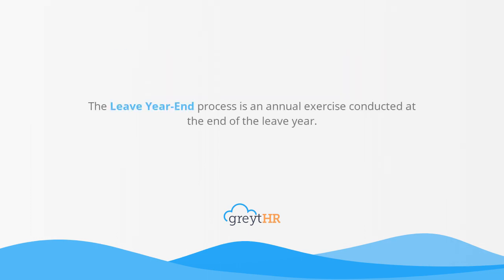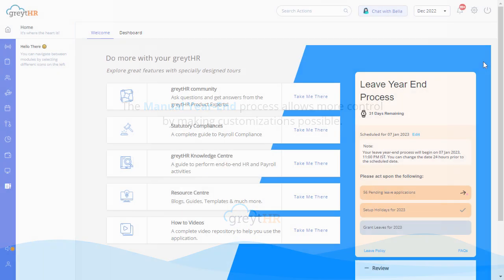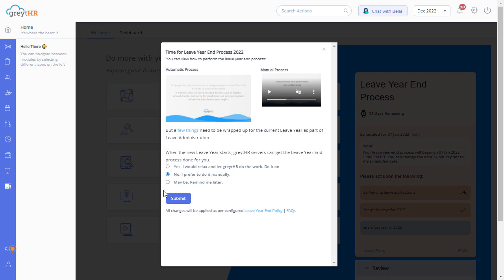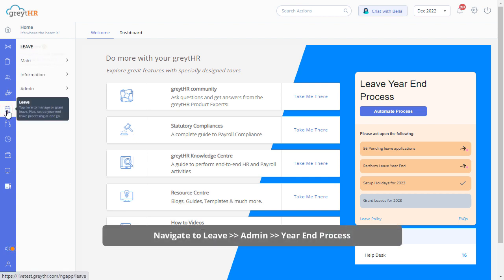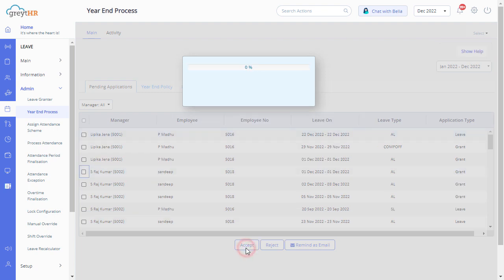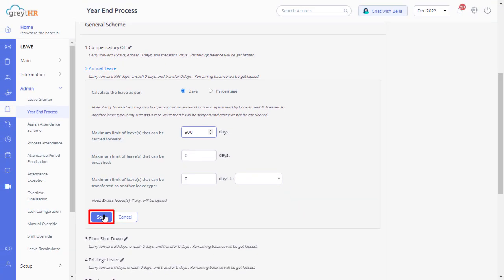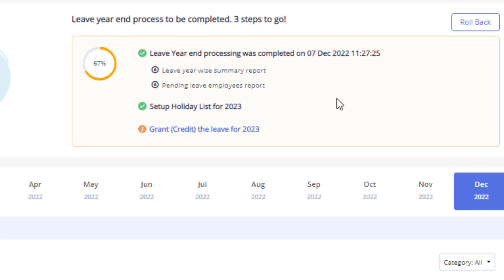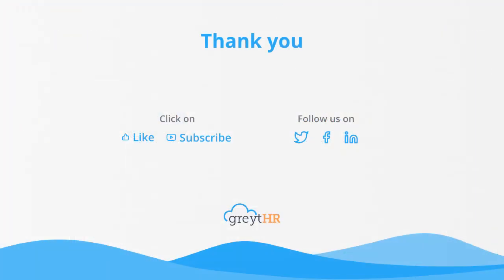Process Leave Year End Manually on greytHR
The Leave Year-End process is an annual exercise conducted at the end of the leave year. The process ensures that all leave-related details, such as lapses, encashments, and carry-forward balances, are in place before the next leave year begins. The admin can process the leave year-end manually and automatically. This video explains the manual process.